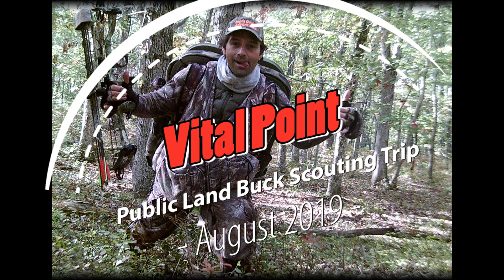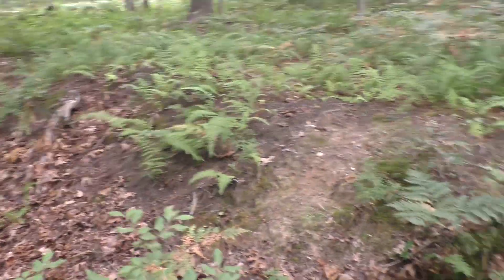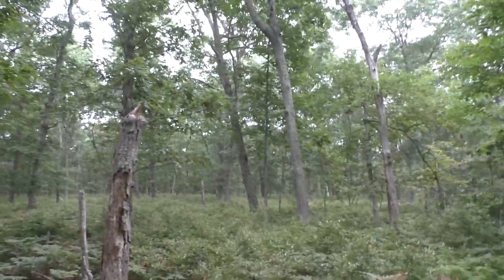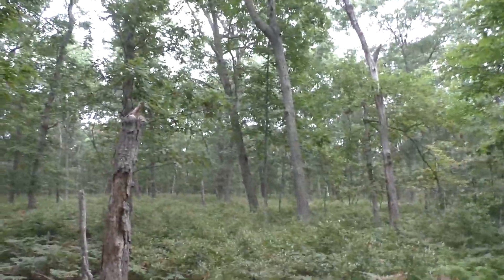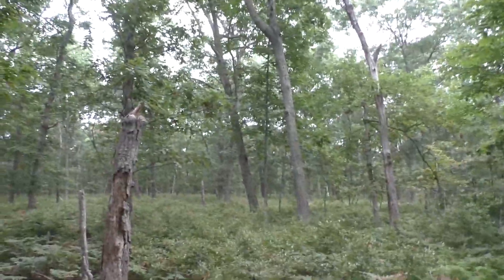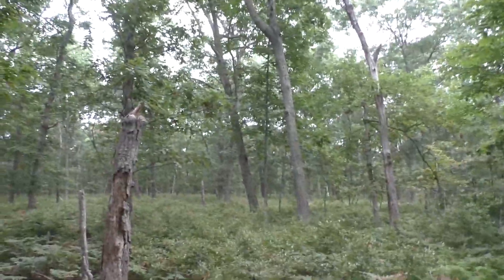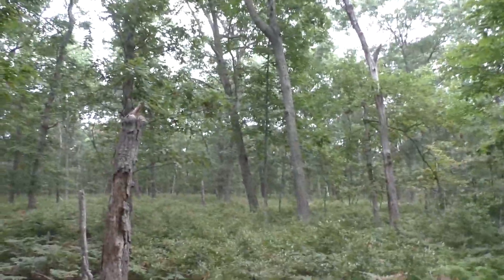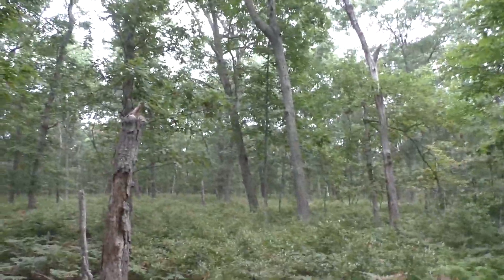Scouting for Public Land Bucks in NY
Join Andrew Penzi from Vital Point on a quick scouting adventure at a new promising location.  This was a hot day in August 2019 on public land NY.   I give some tips, and find great tree stand locations, bedding, food, and deer sign, as I prepare for bowhunting season.